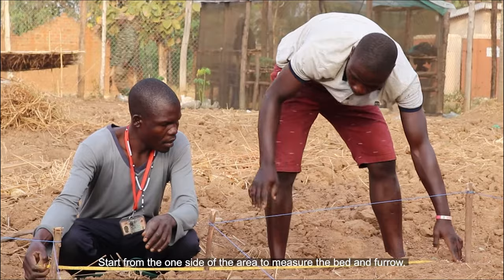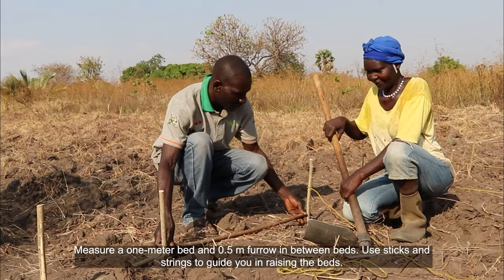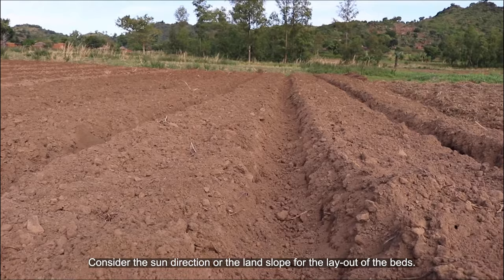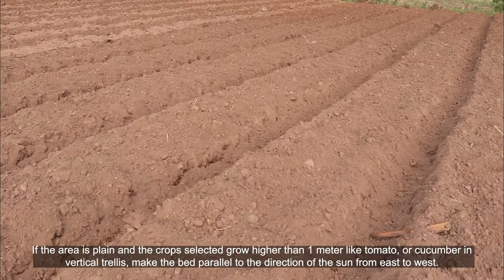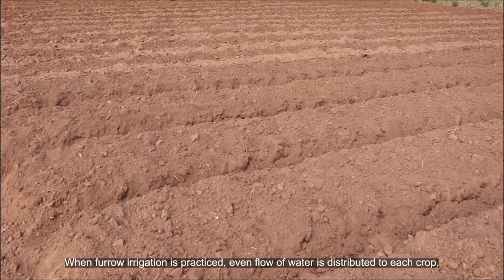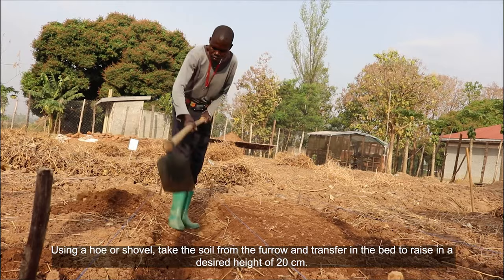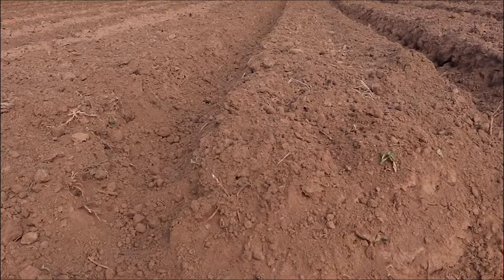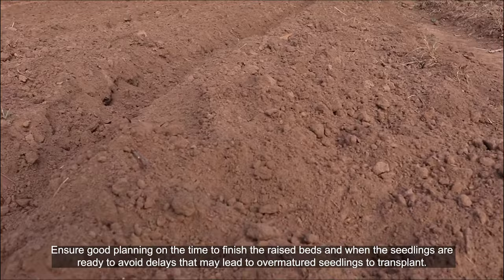Land Preparation Part 2 – How to Make the Planting Beds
Make the best use of time by planning your garden or farm. Setting up planning beds will help keep your crops healthier, as well as easier to manage and maintain.

Learn How To:
- Prepare the planning beds;
- Make use of rope, sticks and measuring tape;
- Measure bed and furrow;
- Plan your farm layout;
- Distribute even flow of water;
- Establish good drainage.